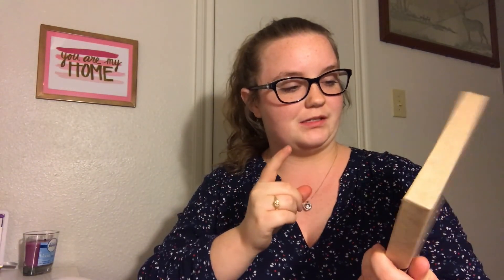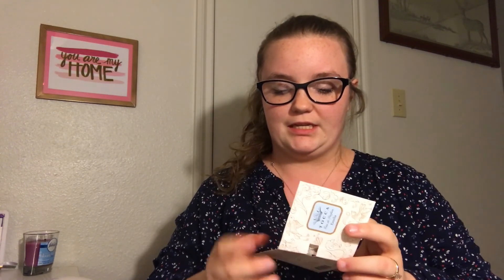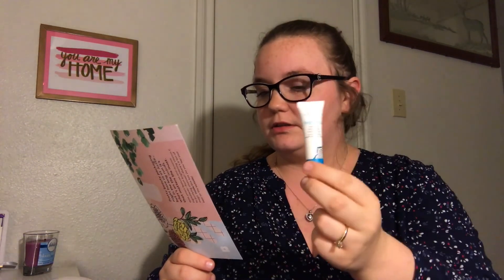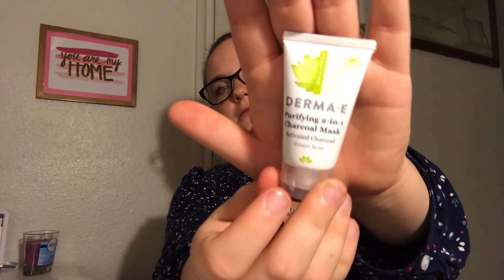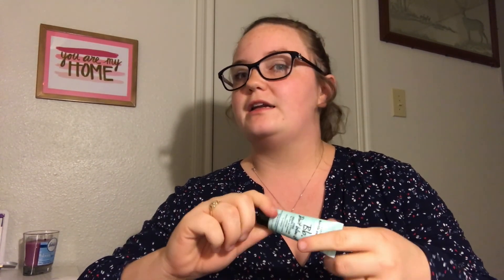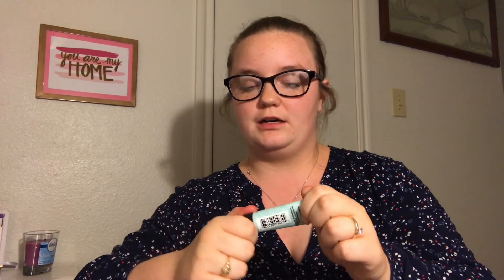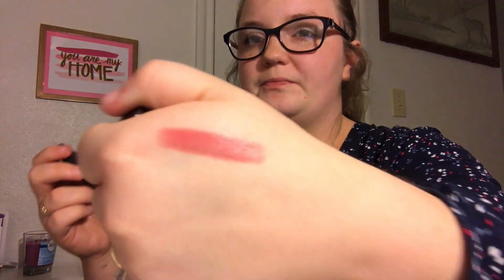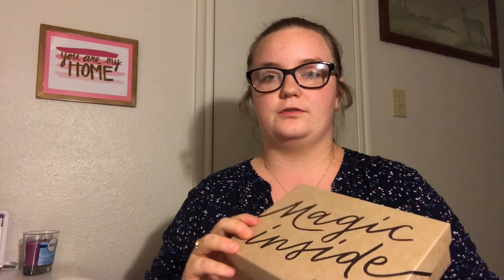April Unboxing | BirchBox Series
Hey lovelies,

This is another birch box video! I promise this isn't the only thing that is going to be put on my channel but it is the content I have up right now!!